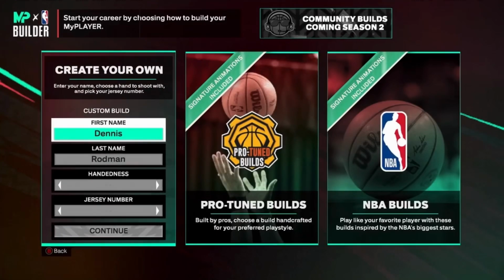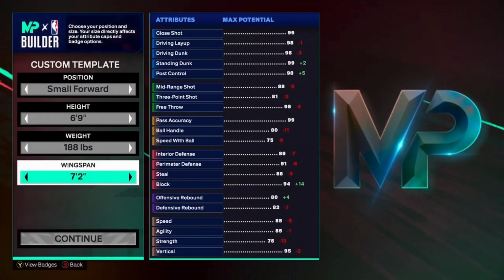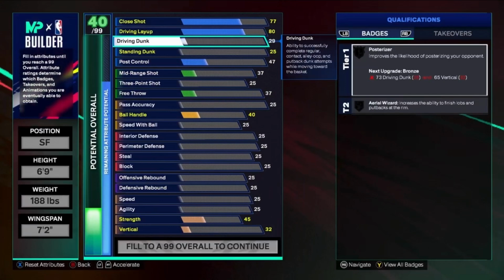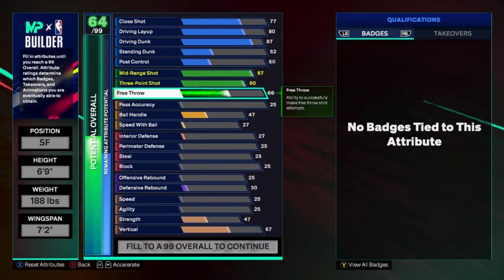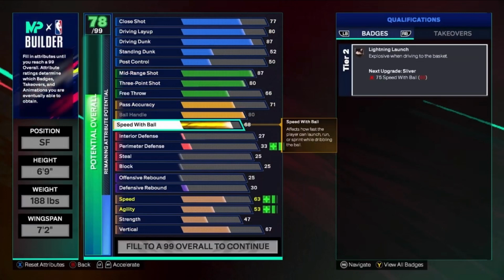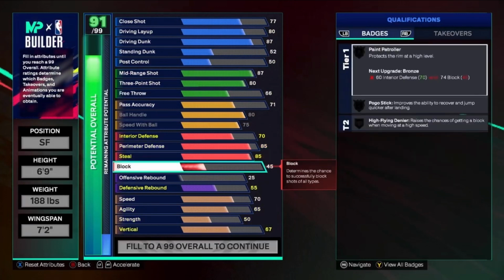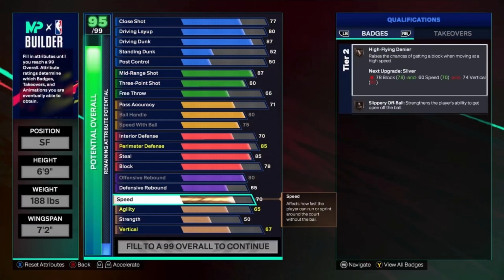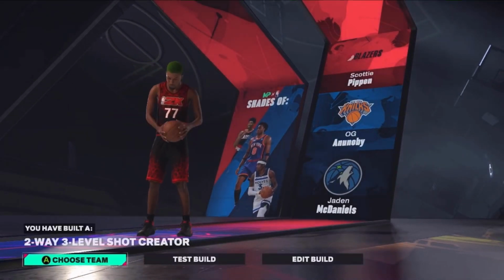THE BEST 6’9 2-WAY 3-LEVEL SHOT CREATOR BUILD IS TOXIC ON NBA 2K25! 6’9 ISO GOD BUILD!